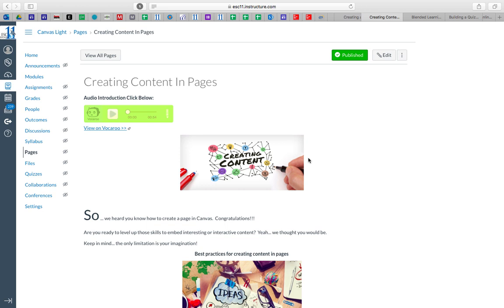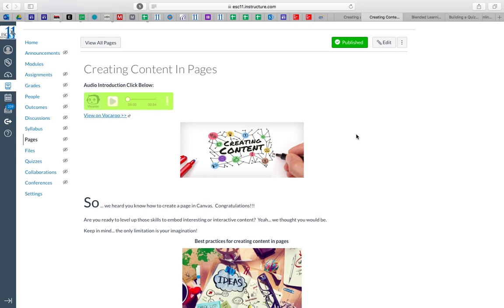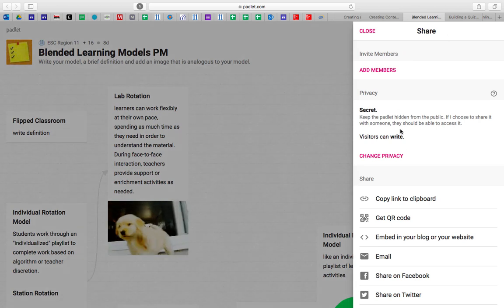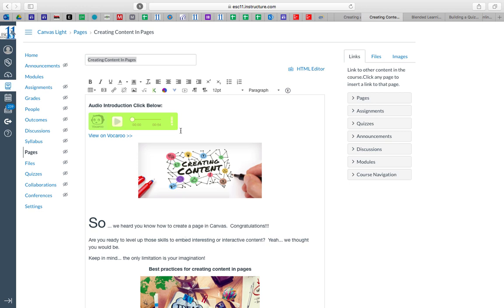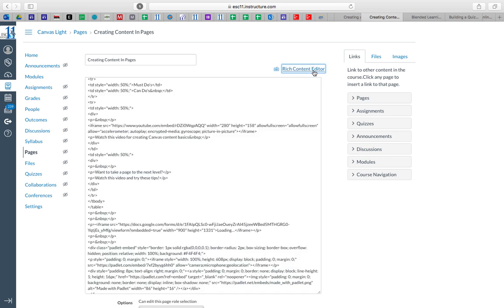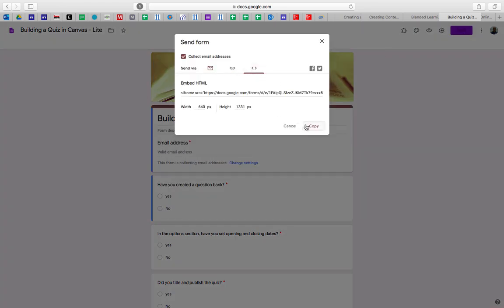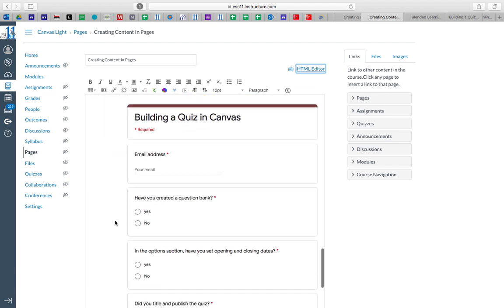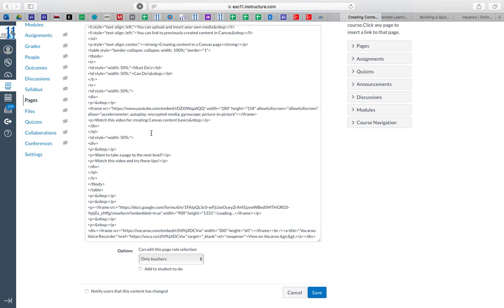Canvas Next Level Pages